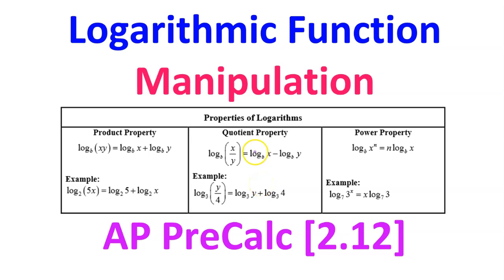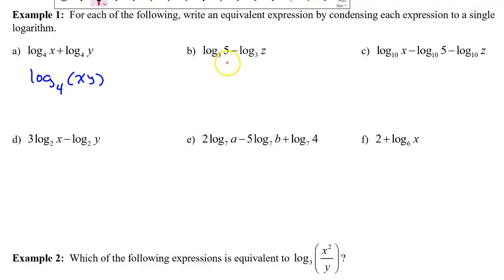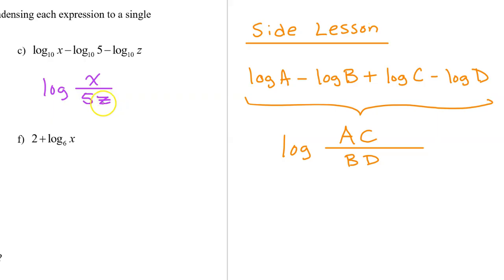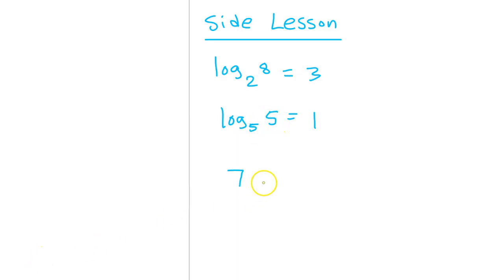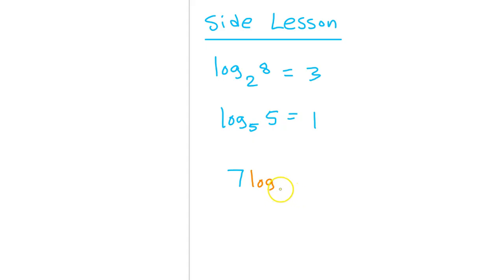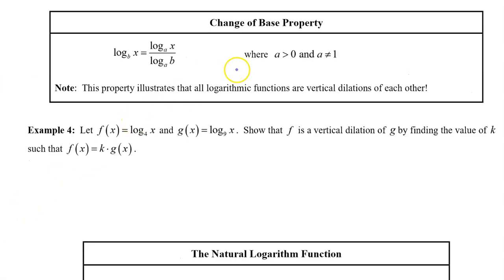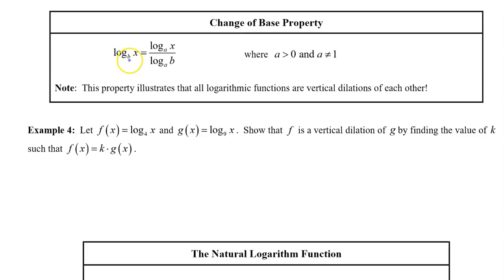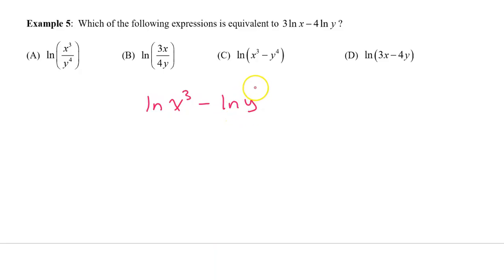2.12A - Logarithmic Function Manipulation [AP Precalculus]